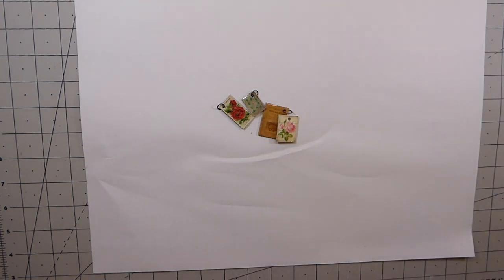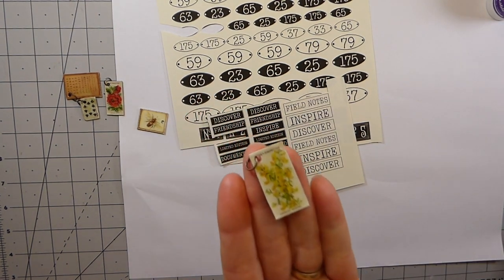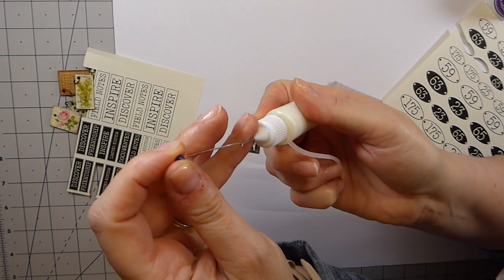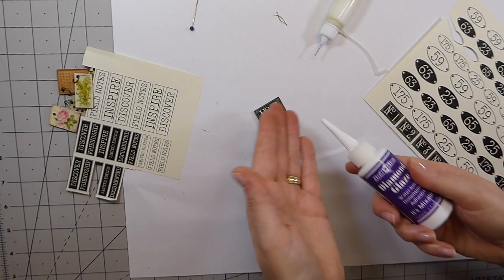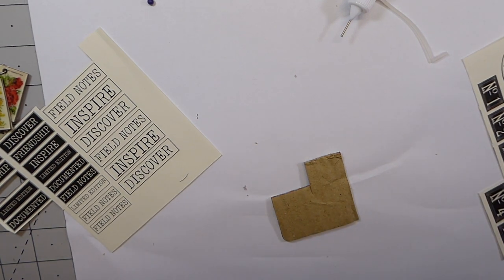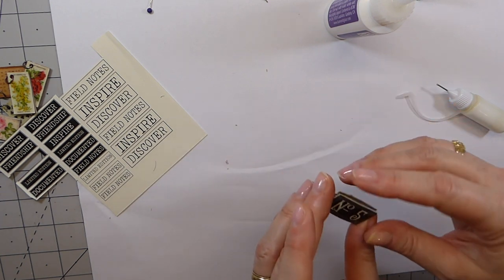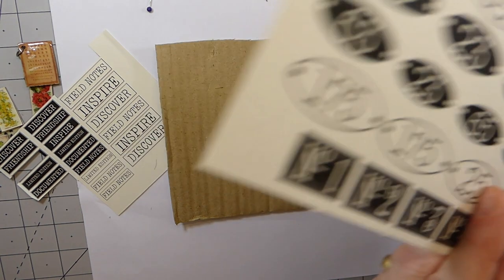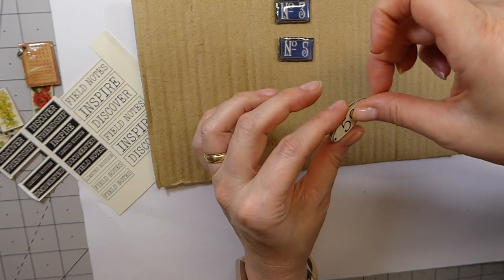How to make charms for your journals